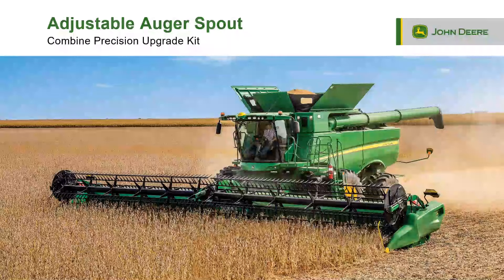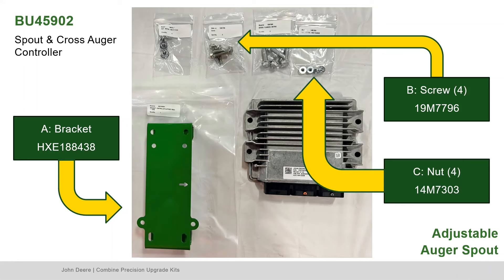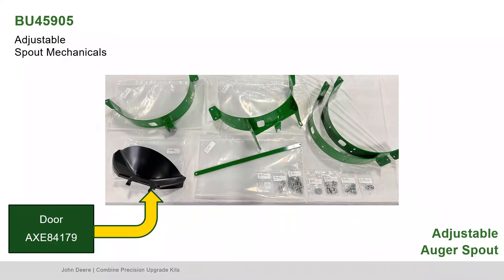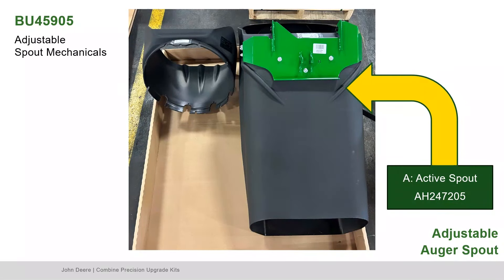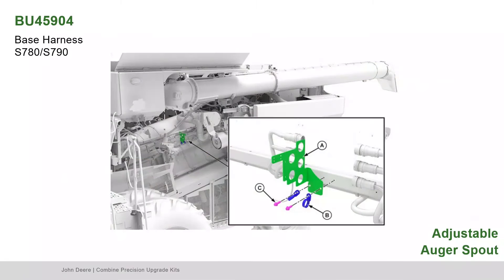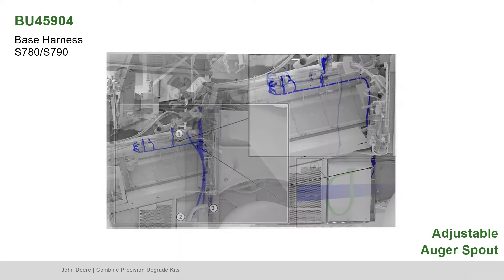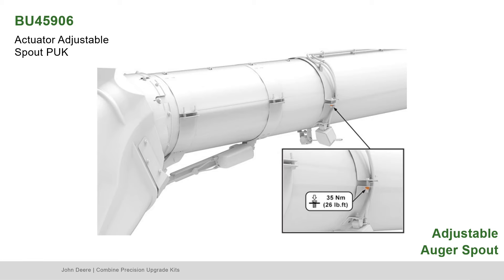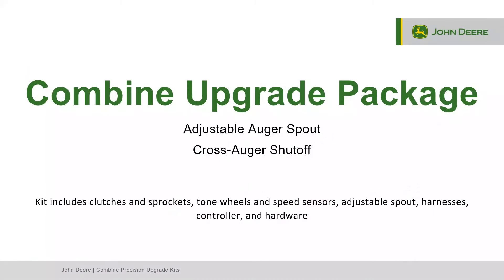How to Install S700 Adjustable Spout | John Deere Precision Upgrades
In this comprehensive guide, we provide step-by-step instructions for installing the upgrade on S780 and S790 series combines, with compatibility for S760 and S770 models as well.
Discover how to enhance your combine's performance with our adjustable auger spout, featuring three presets and manual angle adjustments during unloading. Follow along as we walk you through the necessary installation process to ensure a smooth setup.